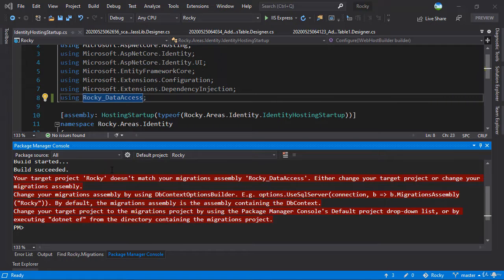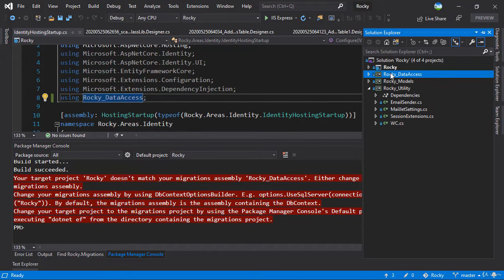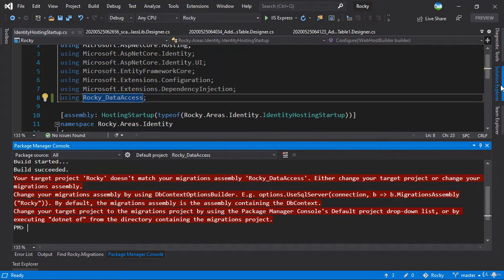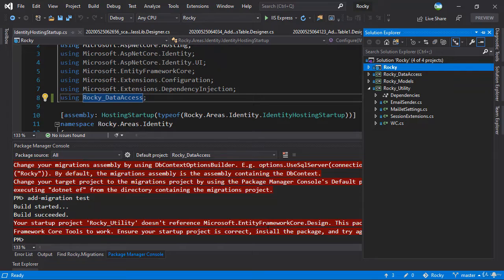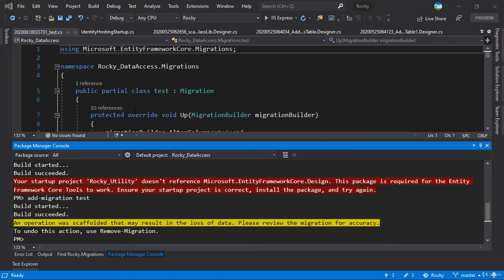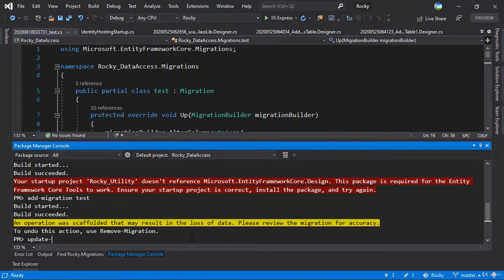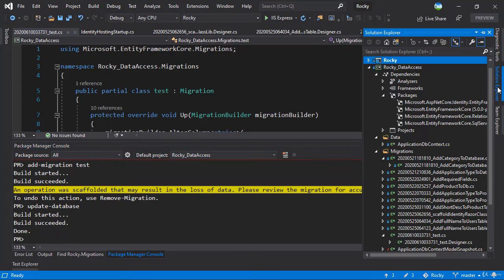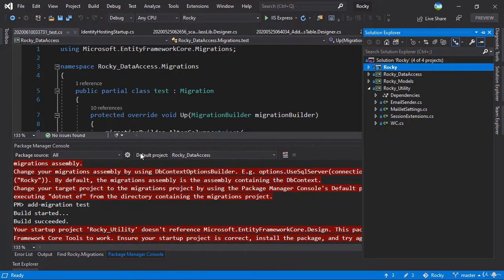7 Testing New Migration